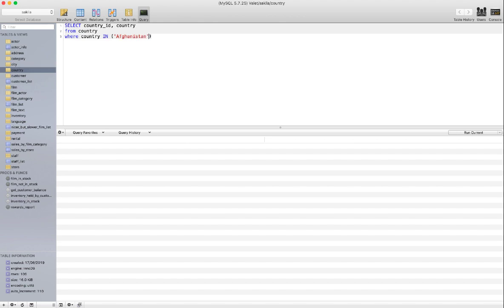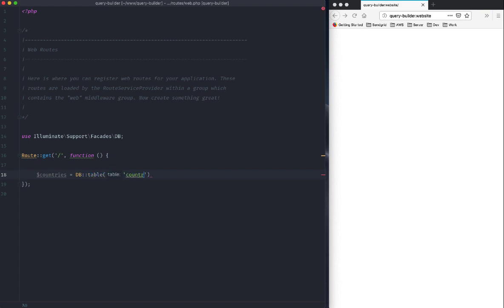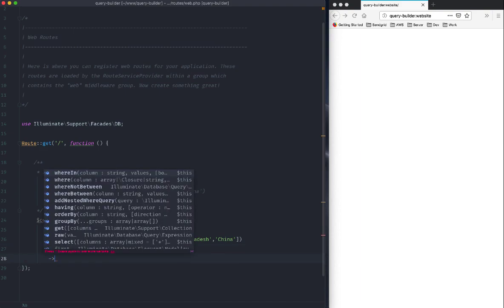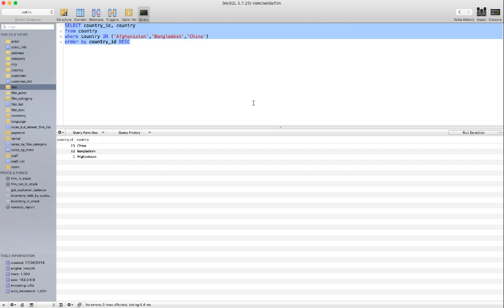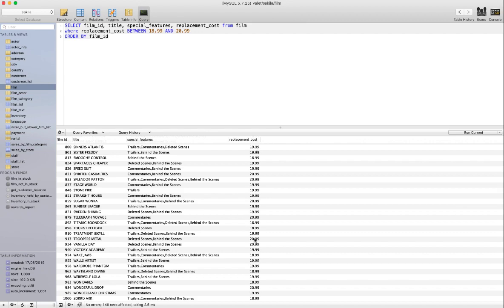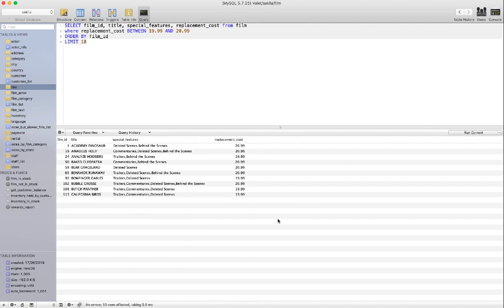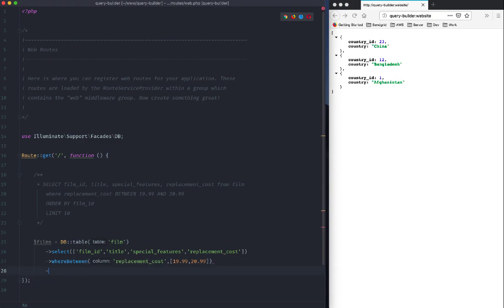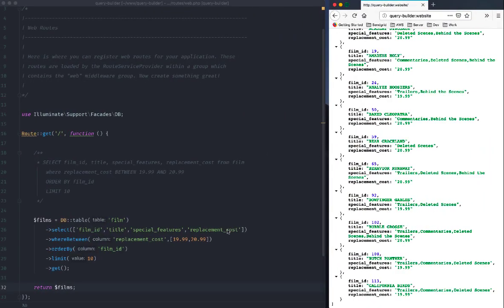Exploring further the WHERE keywords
In this lesson, we will carry on translating RAW SQL queries using Laravel Query builder but focussing on WHERE keyword